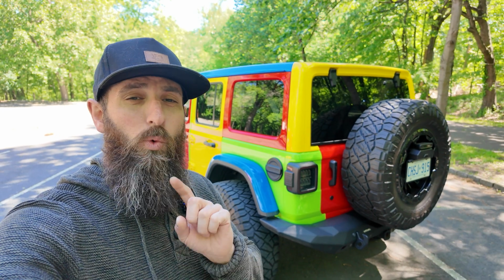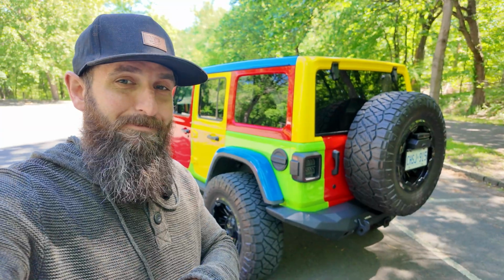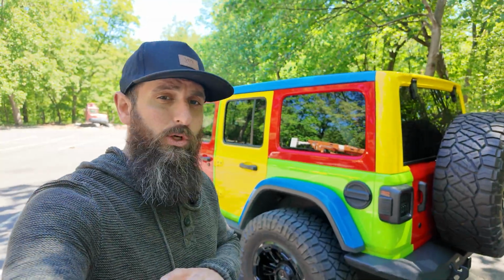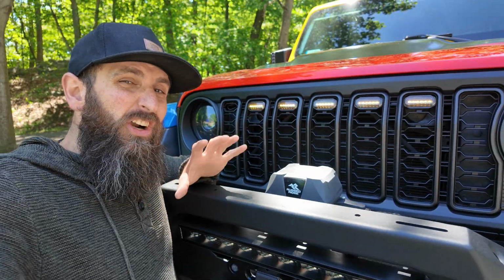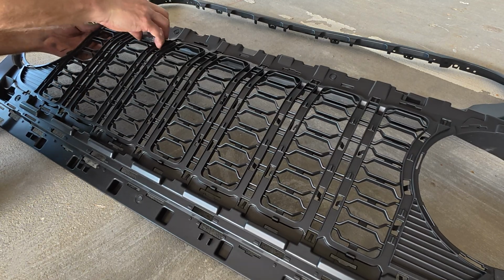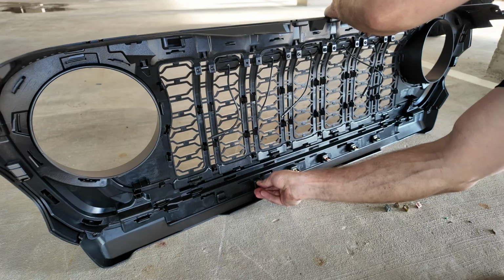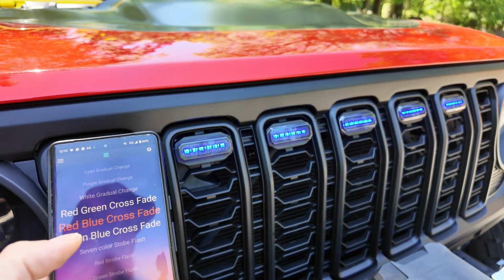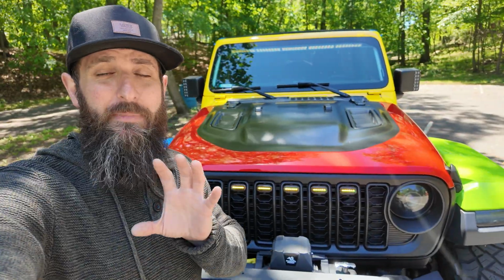Spring Update for the Harlequin Jeep! New 2024 Wrangler Grille + Custom Vinyl Wrap Changes!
In this spring update video, I reveal the latest mods I’ve made to the Harlequin—my one-of-a-kind 2019 Jeep Wrangler JL Rubicon! Inspired by the classic VW Harlequin Golf, this custom Jeep has been turning heads, and now it's sporting a few bold new upgrades. I’ve installed a 2024 Jeep Wrangler-style grille, complete with RGB grille lights that can be customized through a Bluetooth app for any look or vibe. I also updated the vinyl wrap to correct a few design quirks, replacing the mismatched orange panel with a green one and improving the overall balance of colors to better reflect the four-color Harlequin theme. This video includes the backstory of the Harlequin Jeep wrap (including the Easter egg names of my subscribers on each panel), a full install of the new grille, and a walkthrough of how the grille lights work. I also share my thoughts on the quality and fitment of the aftermarket 2024-style grille and explain why I finally grew to love this new look. Whether you're into Jeep mods, custom vinyl wraps, or just looking for inspiration for your next build, this video has something for you.

PRODUCT LINKS:
RGB Grille Light for 2024+ Jeep Wrangler/Gladiator JT Grille